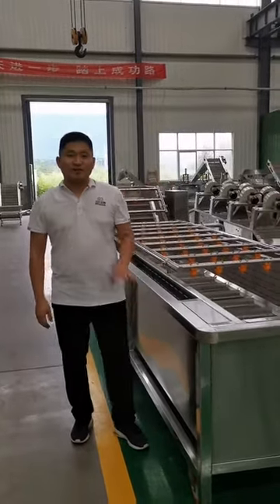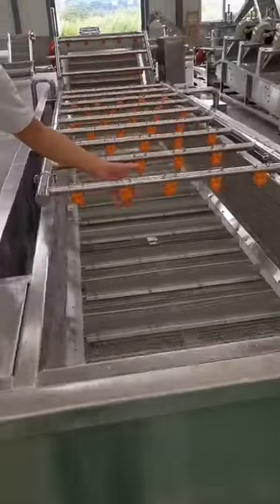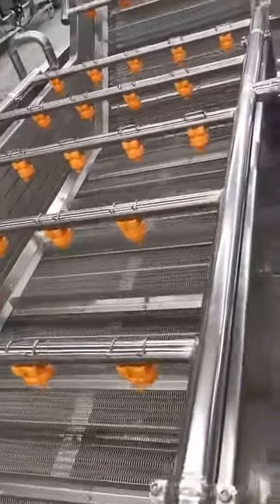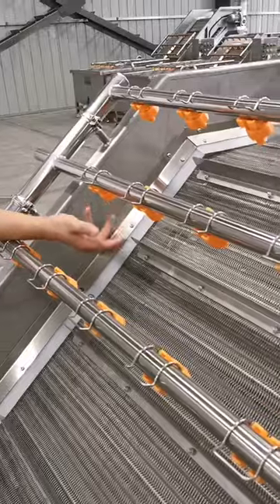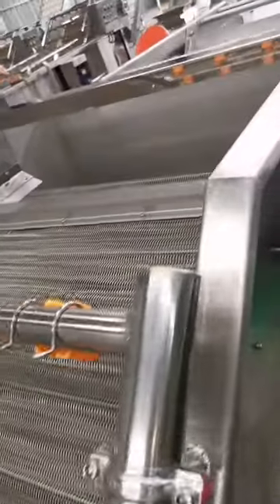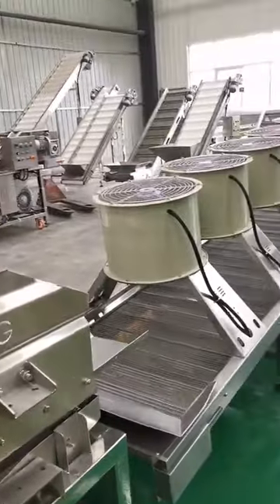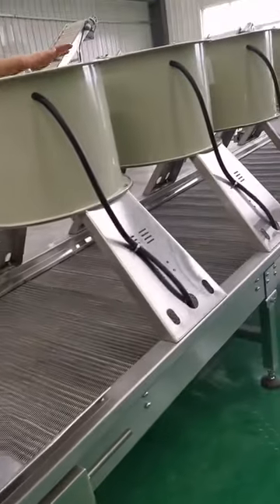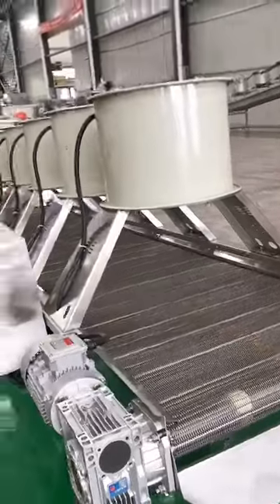Factory bubble washing machine factory live explanation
From this machine you can know the bubble washing machine , vibration dehydration and axial flow dryer clearer.
And you will know more about the strength of our factory.
Bubble washing machine can wash: vegetables such as lettuce, spinach, celery, cabbage, coriander, corn, mushroom, etc
Fruits such as: apples, oranges, blueberries, oranges, strawberries, cherries, dates, mangosteen, etc
Seafood such as: shrimp, fish, kelp, sea cucumber, etc